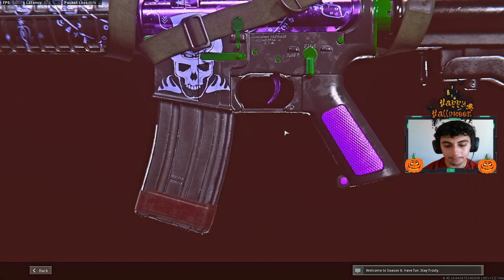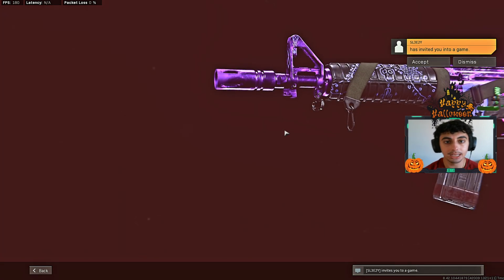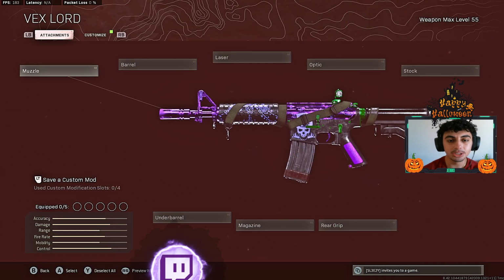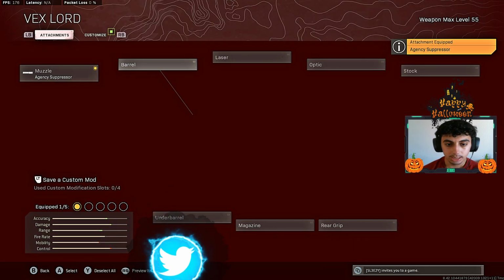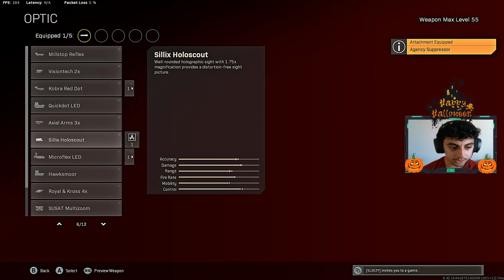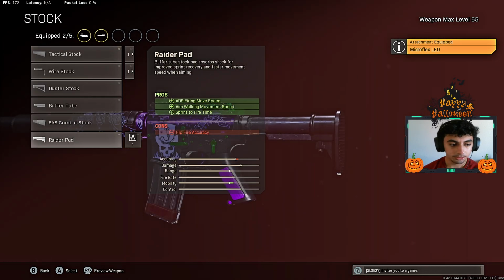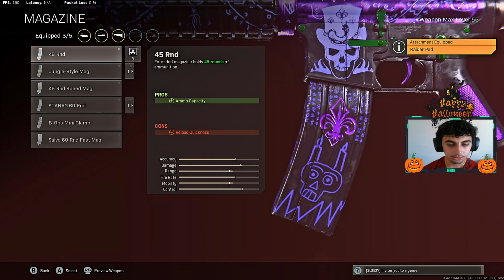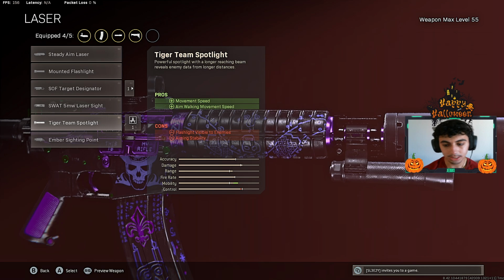The XM4 Is *META* in WARZONE SEASON 6 🔥! (Best XM4 Class Setup Warzone )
xm4 warzone / season 6 cold war warzone xm4 class setup after update 1.45
(xm4 smg warzone season 6)

~ Background Music
OCTILARY - CHILL TRAP BEAT | No Copyright Trap